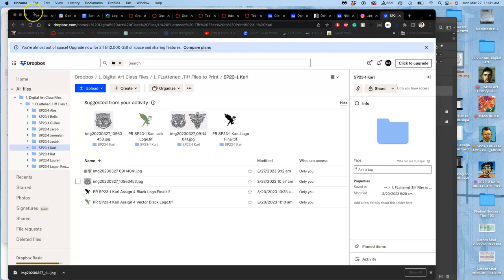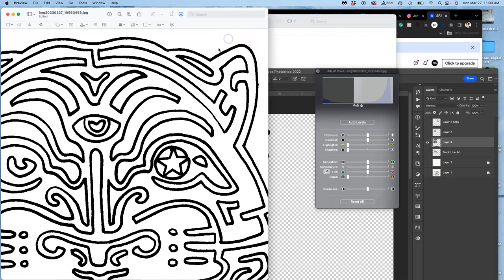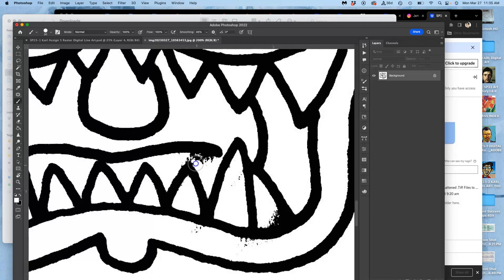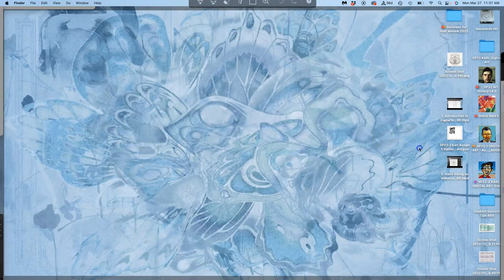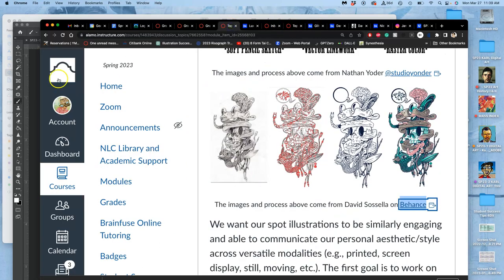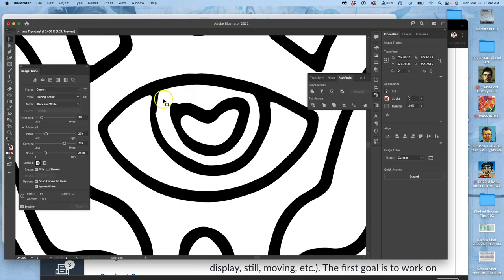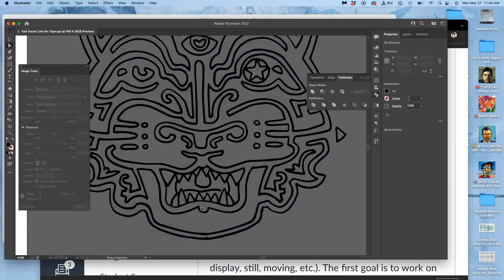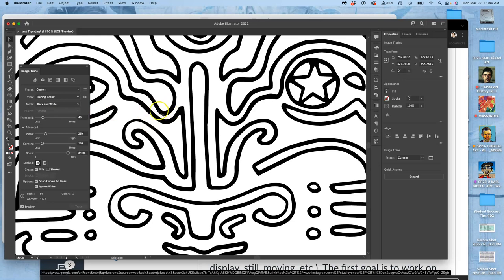3 Live Tracing Your Raster Line Art into a Vector Using Live Trace and Ignore the Whites ADOBE